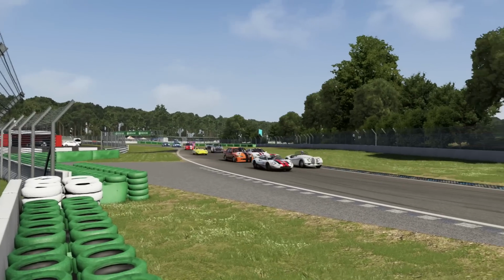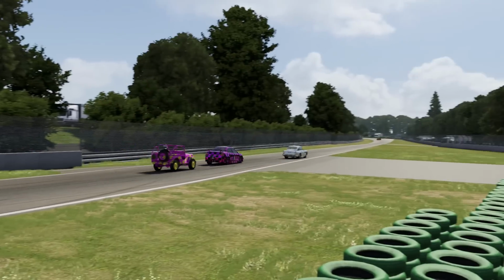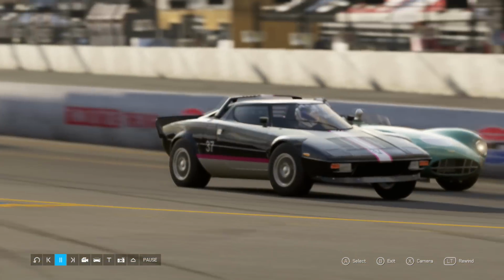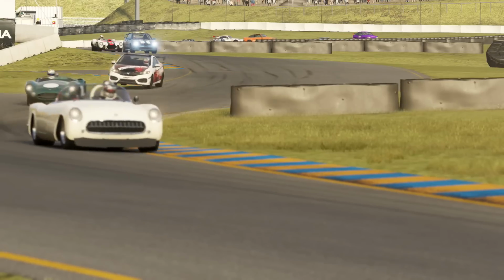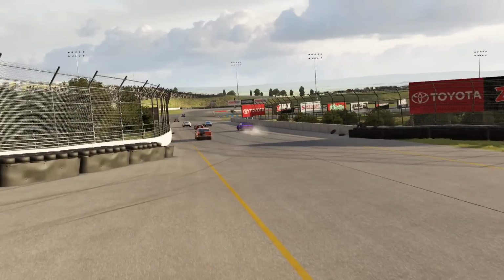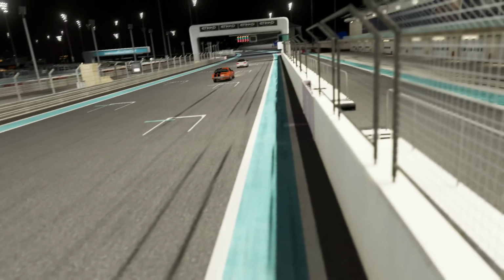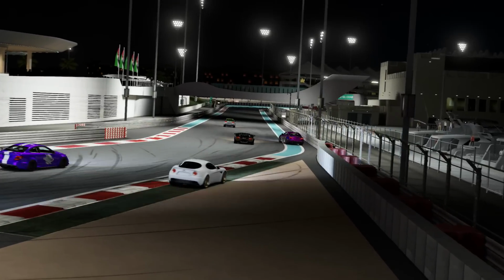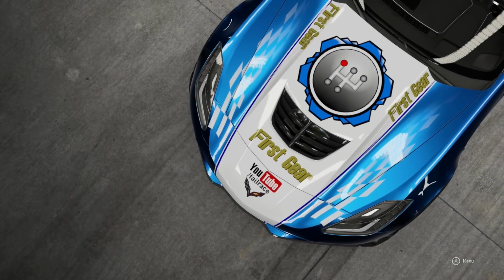Forza Motorsport 6 Challenge Manufacturers cup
24 different car manufactures do battle on forza 6, the question is who will reign supreme ?